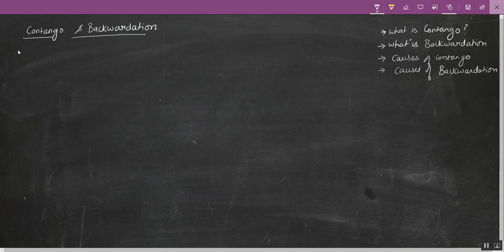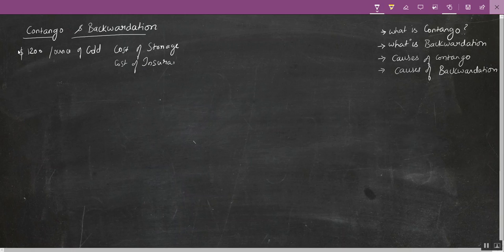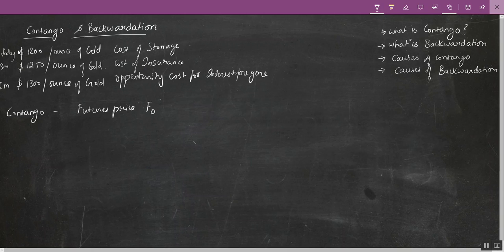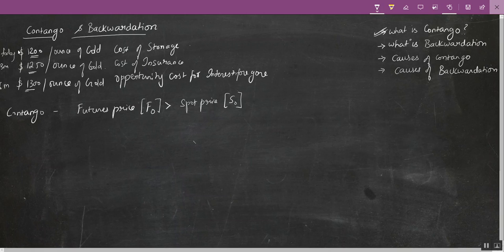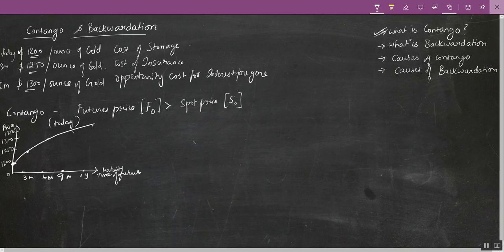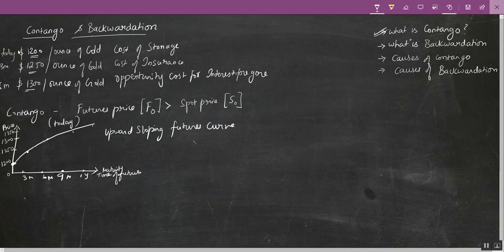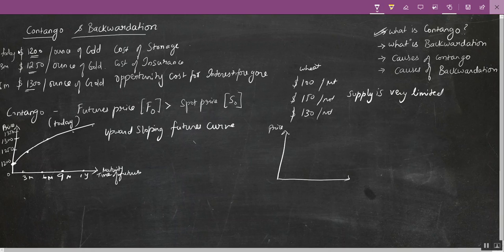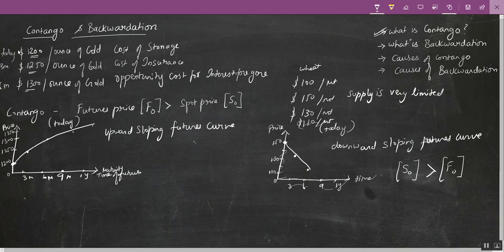Contango and Backwardation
Contango is a situation where Futures price of the commodity is higher than the current spot price and Backwardation is a situation where the Current Spot price of the commodity is higher than the current futures price.

This video gives a simple introduction to the concept of Contango and Backwardation